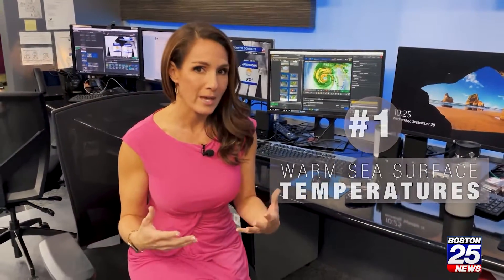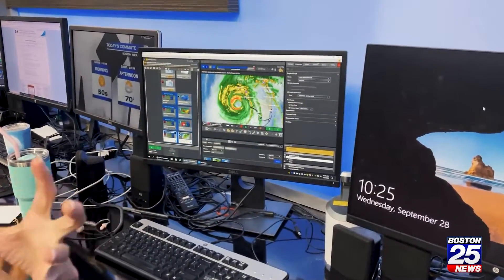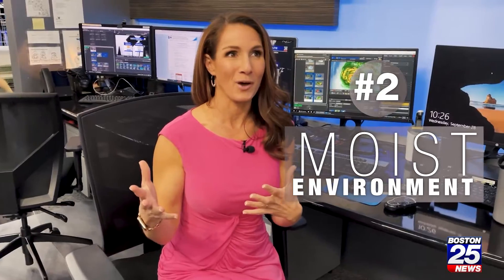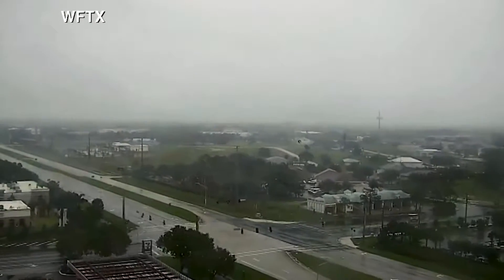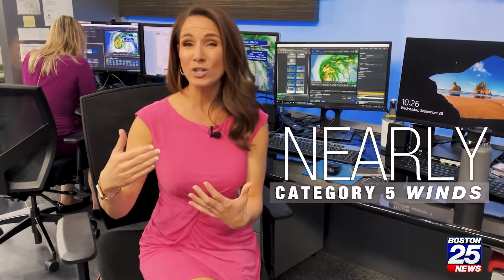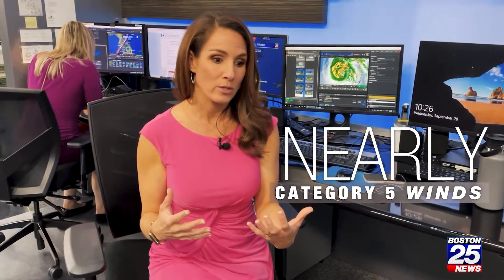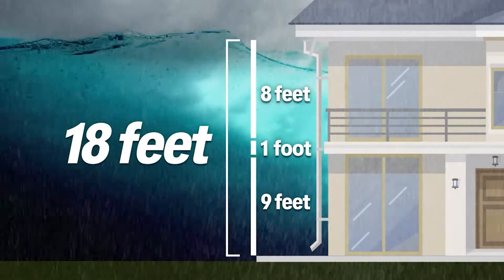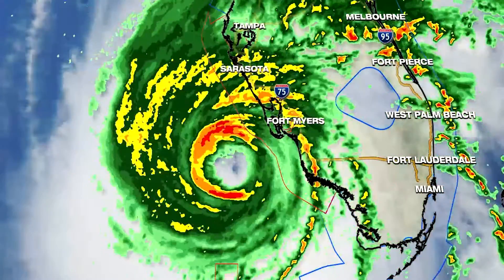What ingredients make Hurricane Ian such a powerful storm? Meteorologist Shiri Spear explains.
Powerhouse Hurricane Ian is set to make landfall in Florida with maximum sustained winds just shy of those that would categorize it as a Category 5 storm.